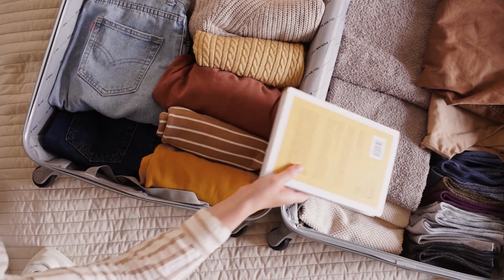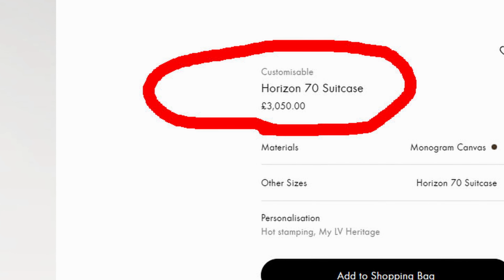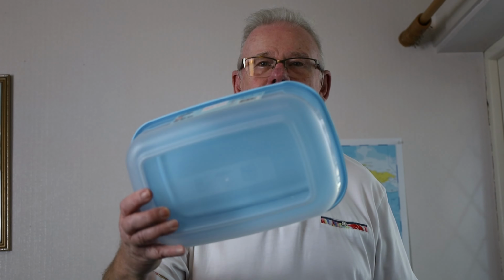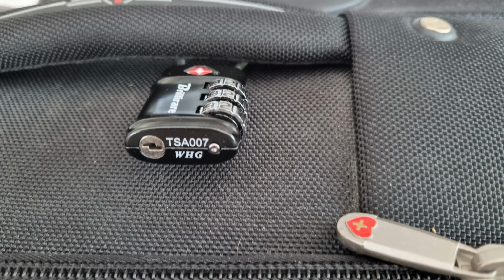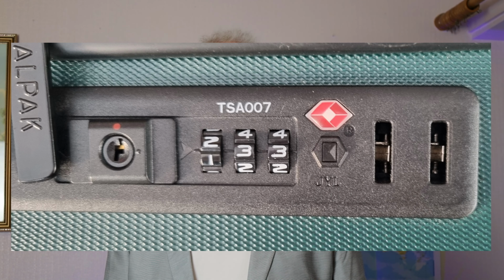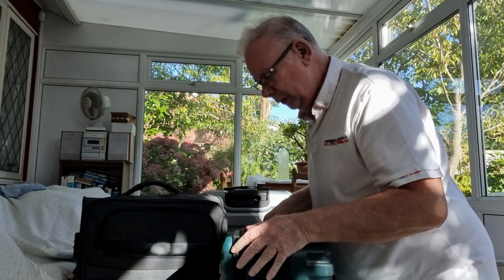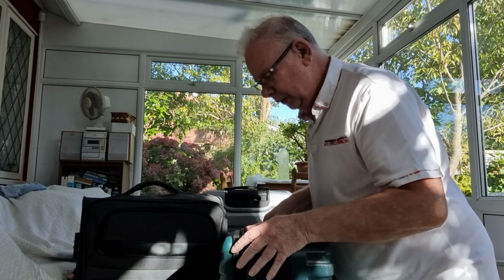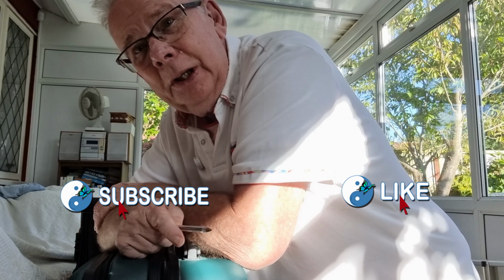10 Tricks and Hacks to Prevent THEFT from Checked Luggage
Welcome to Swinn's Travel HQ. This video will show you how to prevent theft from checked luggage, TSA Lock Shock, and the "Theft With a Ballpoint Pen" Trick.

Have you ever arrived at your destination only to find your checked bag missing or personal items stolen from your luggage? It’s a traveler's worst nightmare—but it’s more common than you think. Every year, millions of bags are mishandled by airlines, and a significant number of them are lost or damaged, while others fall victim to theft. So, how safe are your belongings once they leave your hands at the check-in counter?

0:00 How to keep your checked-in bag safe and secure.
01:15 Don't let thieves steal expensive Items in your suitcase.
02:24 Designer bags - Good idea?
03:03 Pack your bags tight to prevent theft.
05:23 Locking up your case & a surprise issue with TSA Locks.
10:17 A Ballpoint Pen Experiment is coming up soon!
10:33 Saran wrap or cling film your bag?
11:08 Secure case with luggage straps!
12:17 Use a bag cover to hide locks and zips from view.
14:12 Simple idea: tape up your suitcase zips and locks.
15:02  Don't Lose your case; The best way to use luggage tags.
17:02  Track your bag using an Apple Air Tag or Similar?
19:27 Can you really break into a case with a ballpoint pen: We Try!

using various different strategies. Here are some things I mentioned in the video:

Just so you know; I do get a small kickback from some of these. It helps to run the channel - Thanks